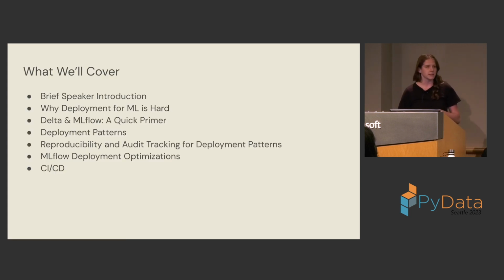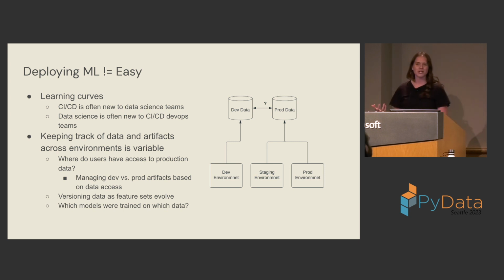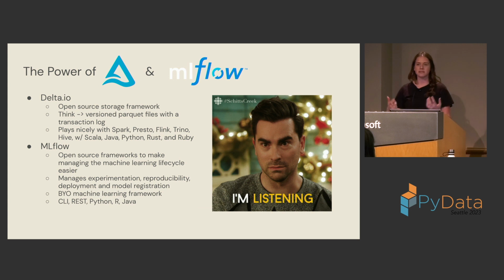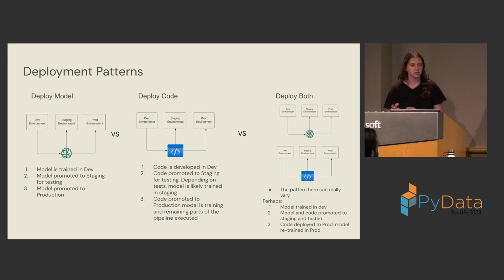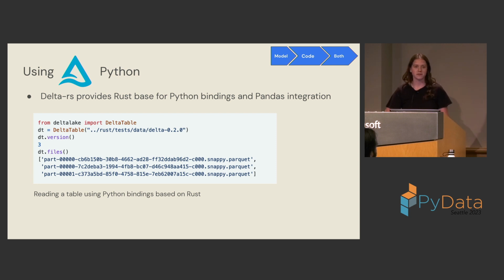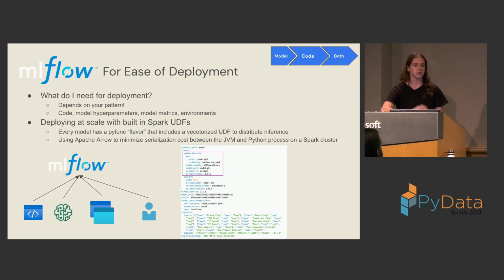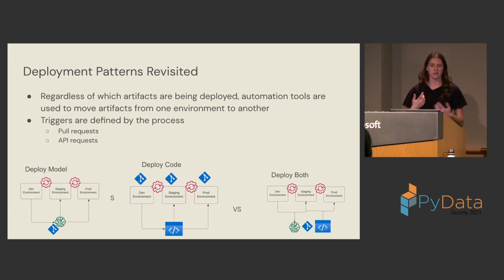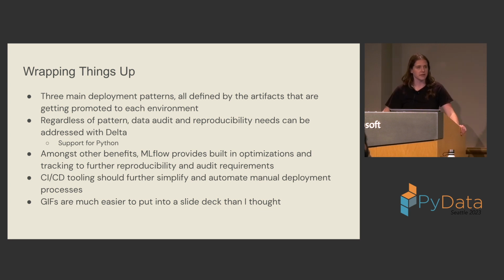Mary Grace Moesta - MLOps Deployment Patterns with Delta Lake and MLflow | PyData Seattle 2023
Would you be better off deploying an ML model or the code that generates the model? This talk, targeted to practitioners, covers different deployment patterns for machine learning applications. Beyond introducing these patterns, we’ll discuss the downstream implications of each with respect to reproducibility, audit tracing, and CI/CD. To demonstrate solution driven architecture, we’ll lean on Delta and MLflow as core technologies to track lineage and manage the deployment strategy. The goal of this session is to empower practitioners to design efficient, automated, and robust machine learning systems.

00:00 Welcome!
00:10 Help us add time stamps or captions to this video! See the description for details.